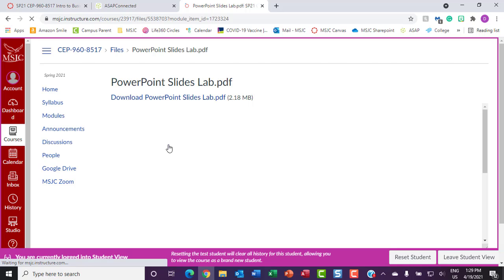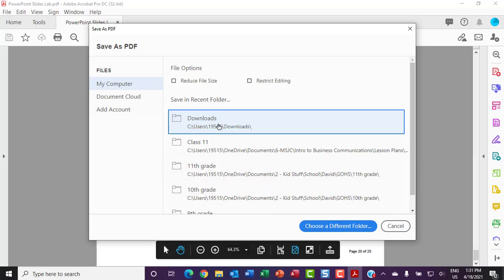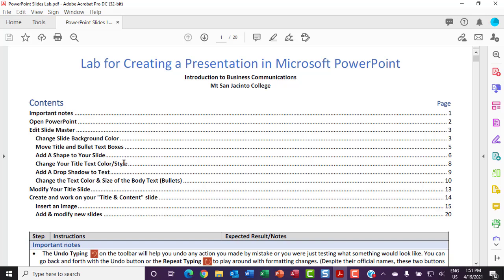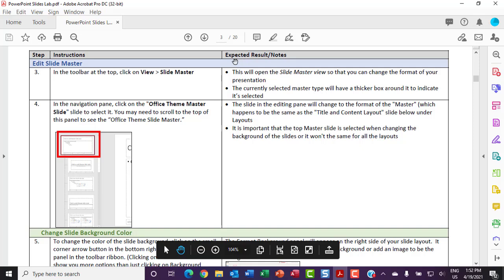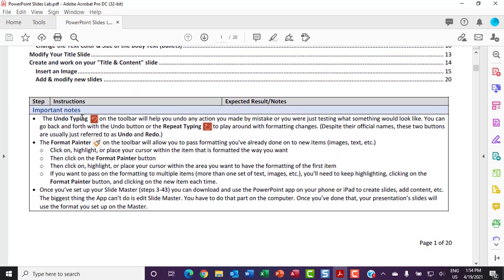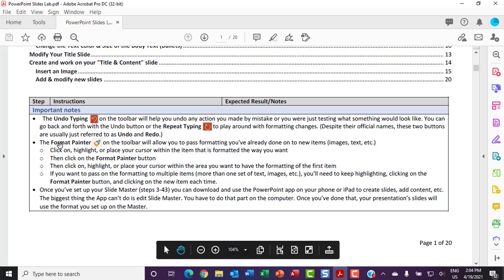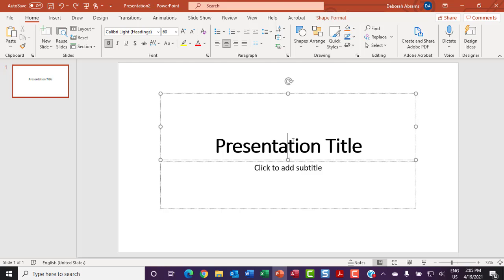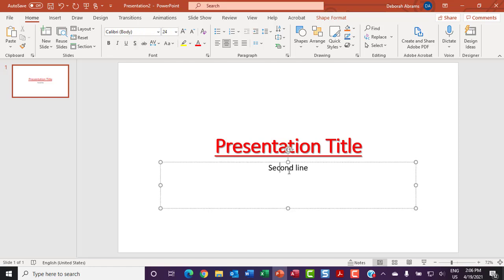PPT Lab - Introduction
This set of videos goes with a written PowerPoint lab for MSJC Adult Education's online Introduction to Business Communication.